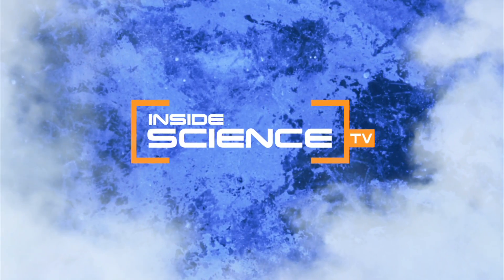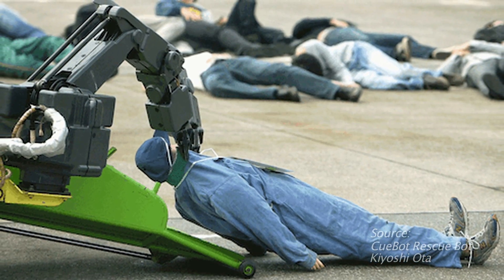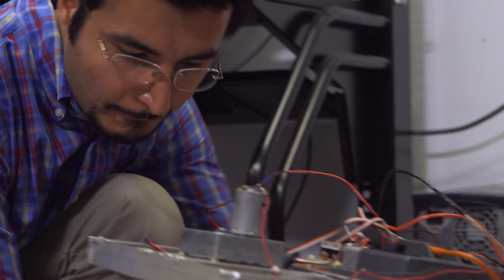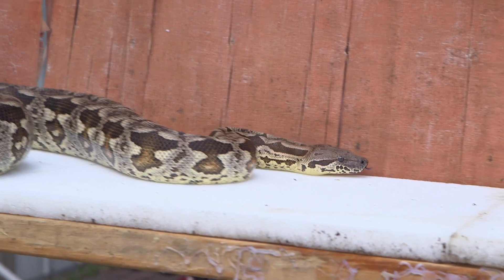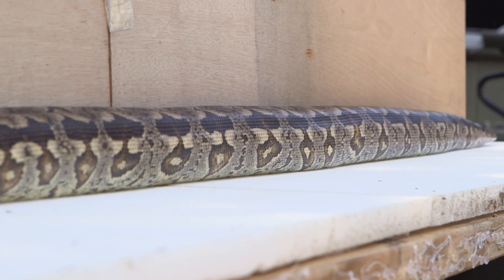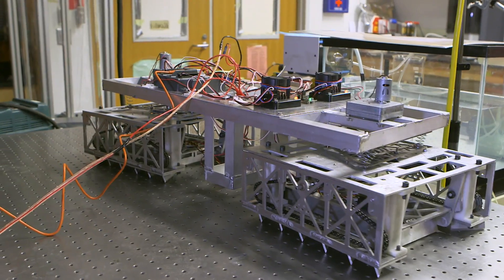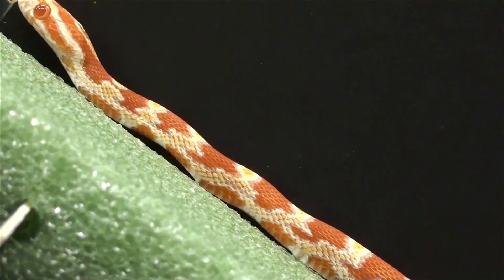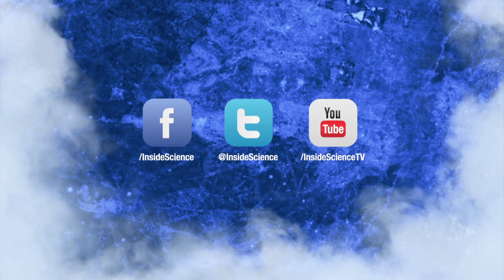Snake-Inspired Rescue Robots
Robots can scale challenging inclines.